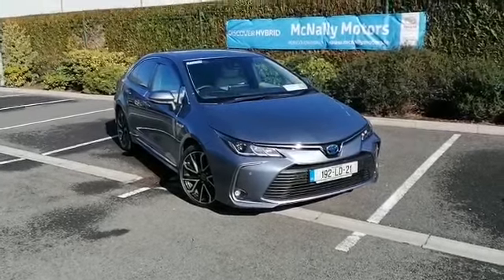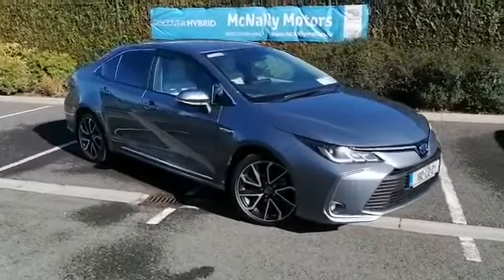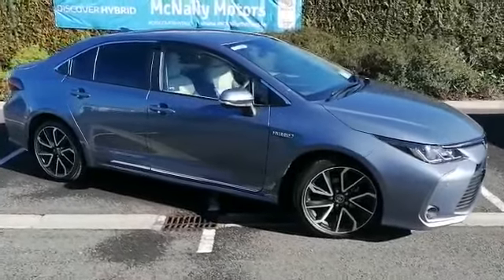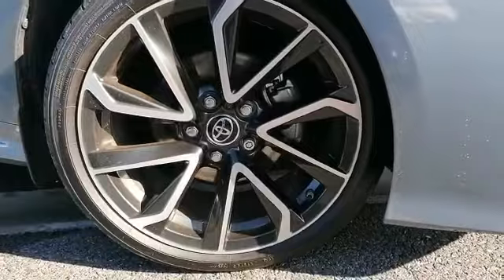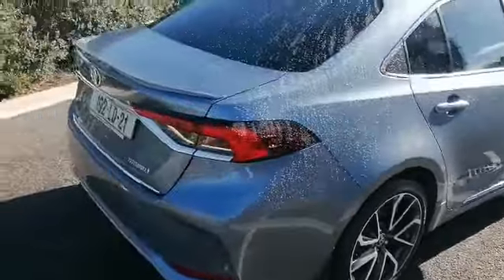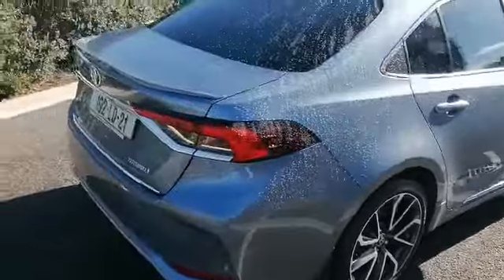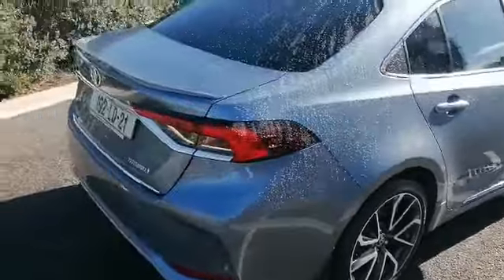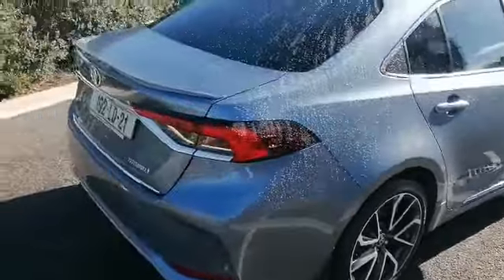192 Toyota Corolla Hybrid - McNally Motors Longford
•Sold with 3 Free Services

 •Taxed until 03/2020

 •Comes with over € 1500 worth of accessories

 •Wind Deflectors

 •Alloy Wheels

 •Heated Seats

 •Sat Nav

 •BI LED lights

 •RAin Sensor wipers

 •Automatic lights +Auto dimming heads

 •8" infotainment system

 •Bluetooth Media

 •Reverse camera

 •Auto retractable mirrors

 •Toyota Safety Sense 2

 •Lane trace assist

 •Pre collission assist

 •Speed limit assist

 •Roadsign assist

 •Excellent fuel economy and very low roadtax

 •Comes with the balance of 3 years Manufacturers warranty and Roadside Assist